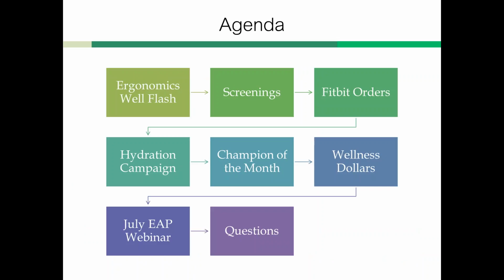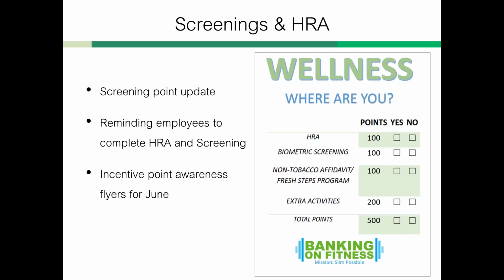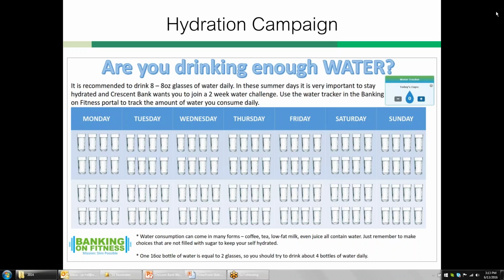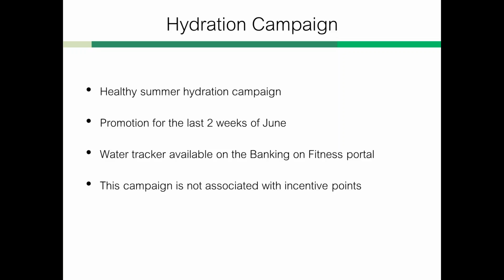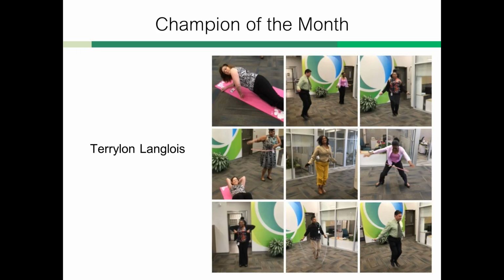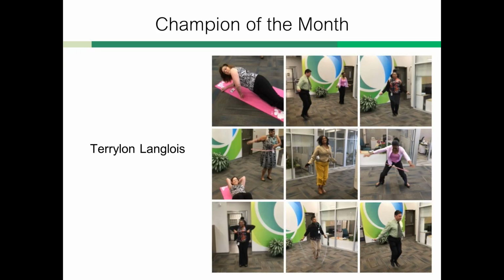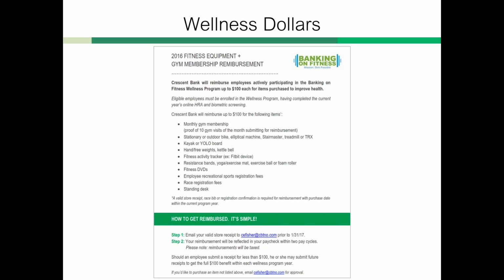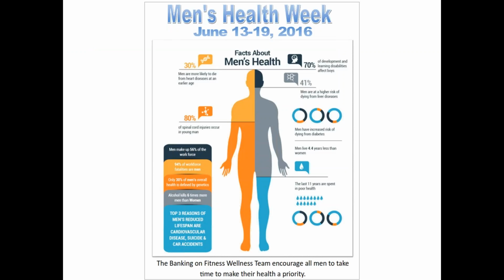Crescent Bank Champion Call 6.13.2016